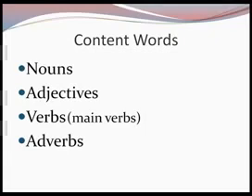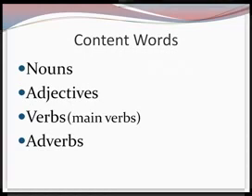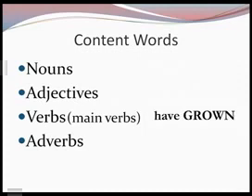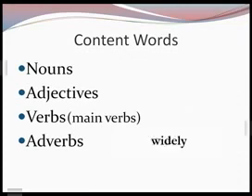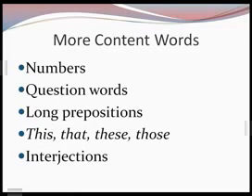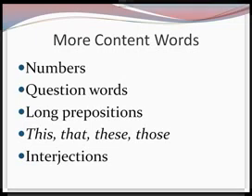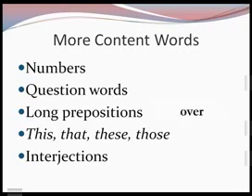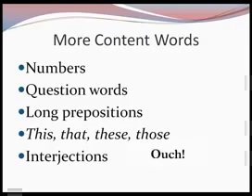6 02 Content words